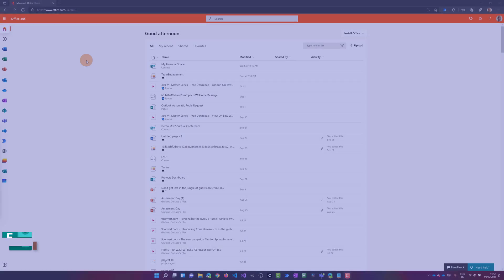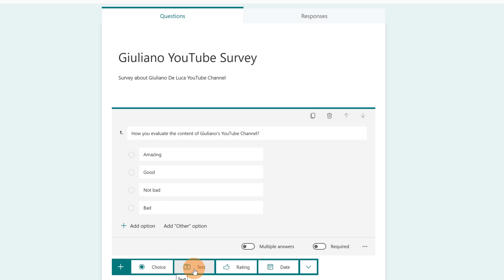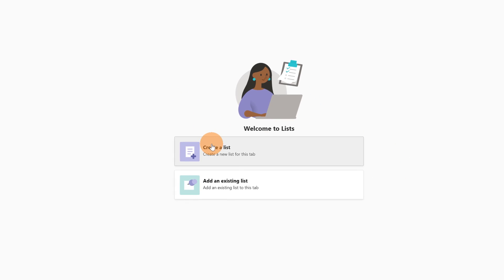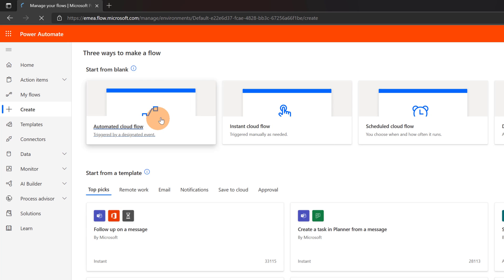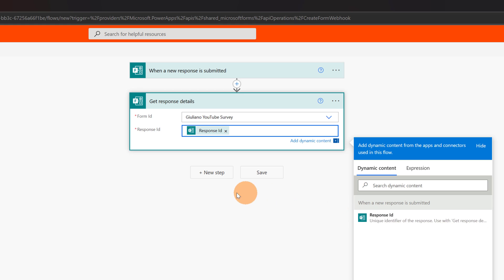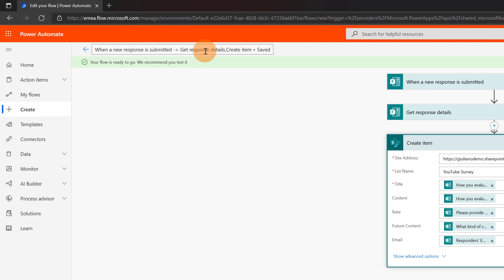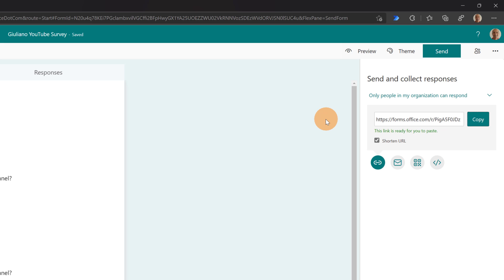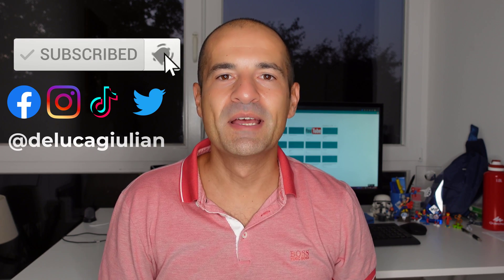⚙️How to save Forms data into SharePoint with Power Automate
In this video tutorial, you’ll learn how to save forms data into SharePoint using Power Automate.
I'll create a survey in Microsoft Forms, then I'll build a flow in Power Automate to store the survey's response in a SharePoint list.
The major benefit is that another process can be triggered when an item has been created for example

⏲Timestamps
00:00 Introduction
00:40 Creating a survey in Microsoft Forms
03:06 Creating a SharePoint list
05:00 Creating the flow in Power Automate
09:17 Testing the entire process
11:07 Conclusion